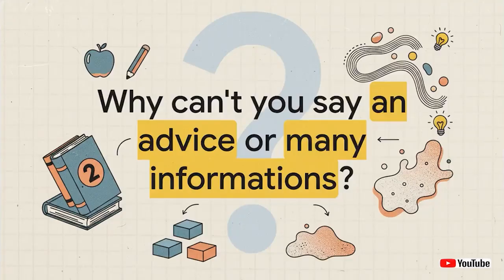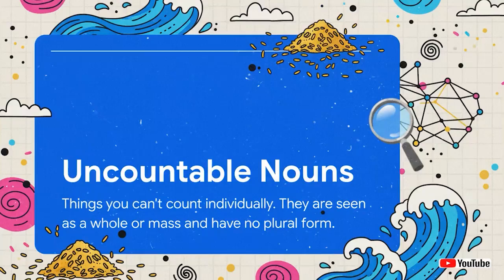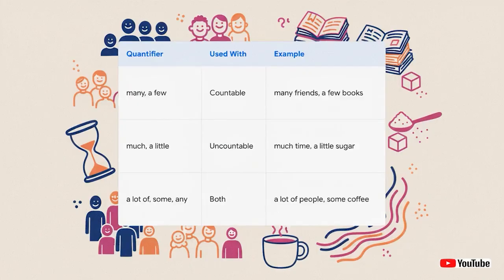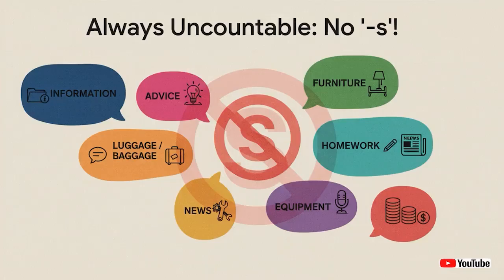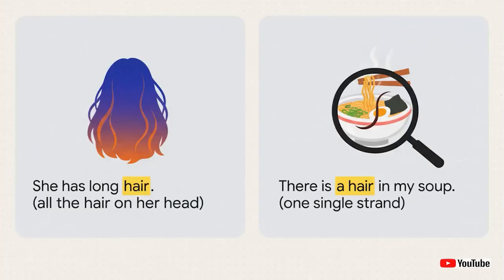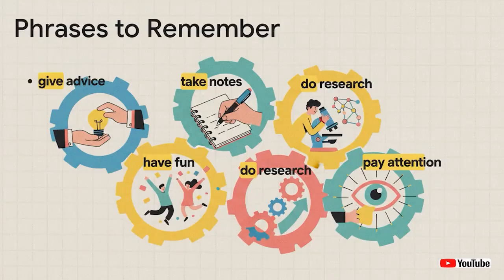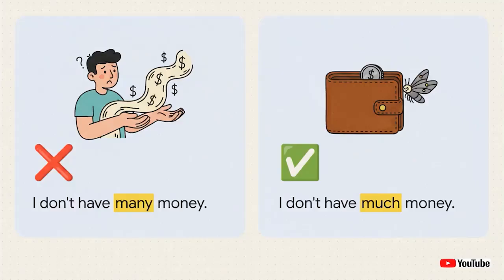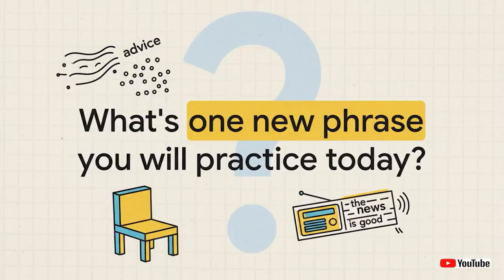Countable Vs Uncountable Nouns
Caption: 📚 Why can you say a book but not an information? Master one of the most important grammar topics in English and stop making one of the most common learner mistakes.